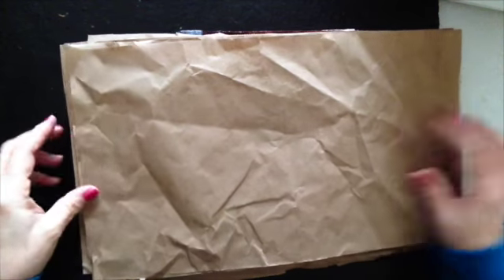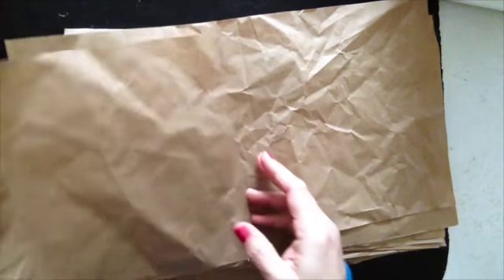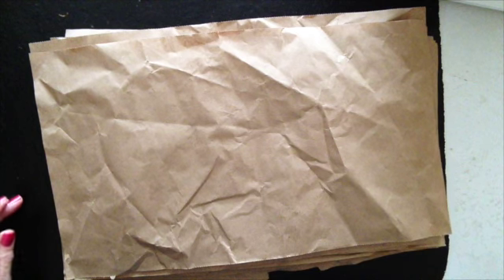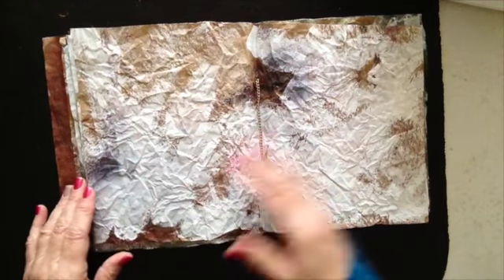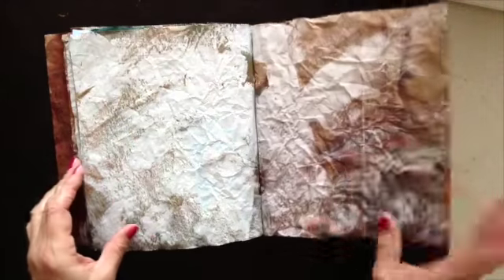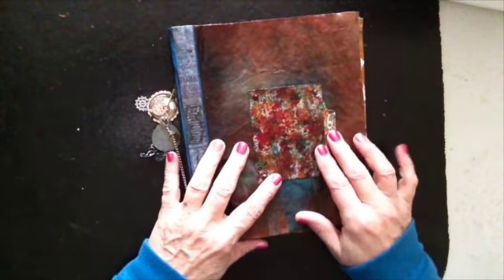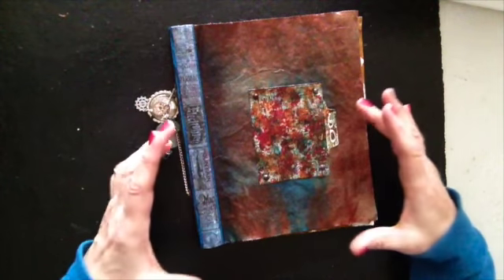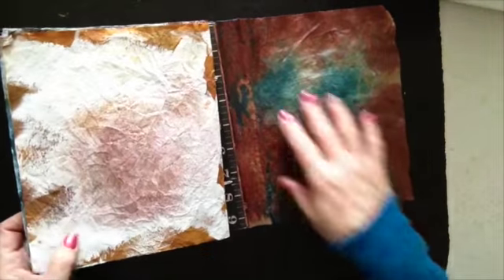Milestone Birthday Photo Album ~ using recycled packaging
There is a challenge for "reuse packaging" at Creating the Crafty Life.  Here is my project that I made for that challenge.